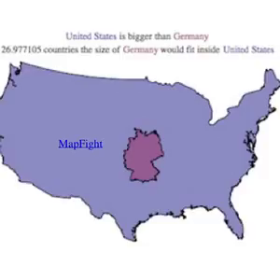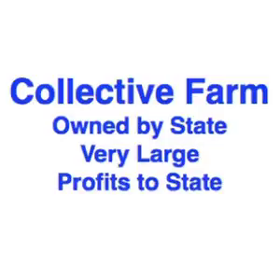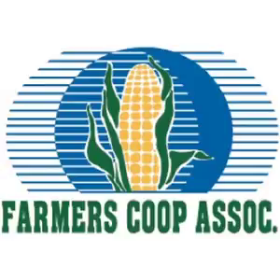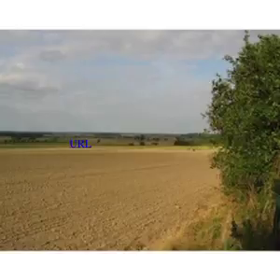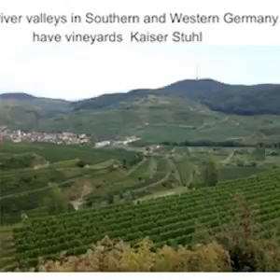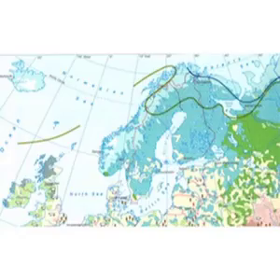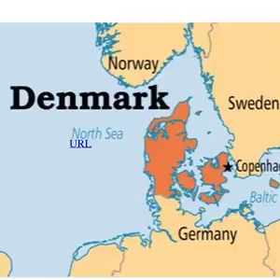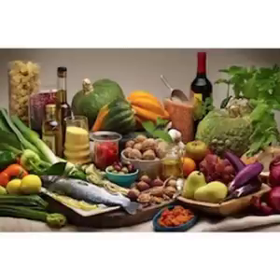MAGE Podcasts: European Agricultural Patterns (part 2)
A Professor of Geography kcontinues to describe patterns in European agriculture, and includes some political aspects of their agricultural practices.

There are many other Geography skill/concept videos at "MAGE Geography". MAGE is a non profit organization which produces free materials for Minnesota students and teachers of Geography. Check out he database of MAGE podcasts at: